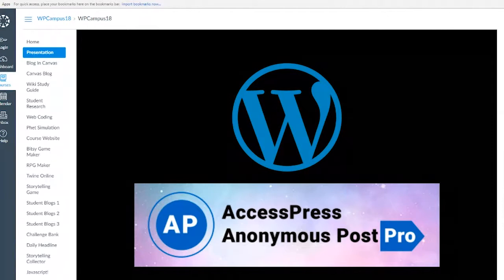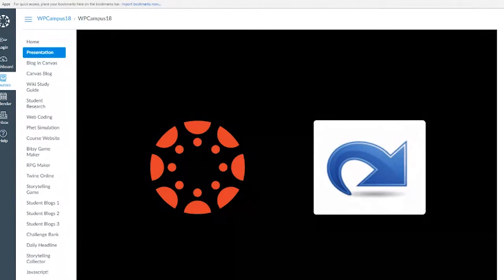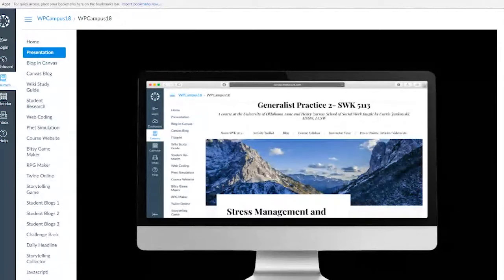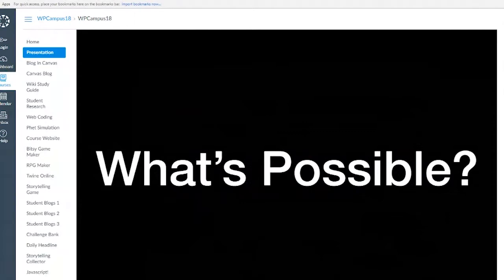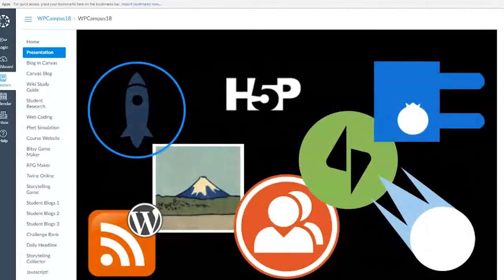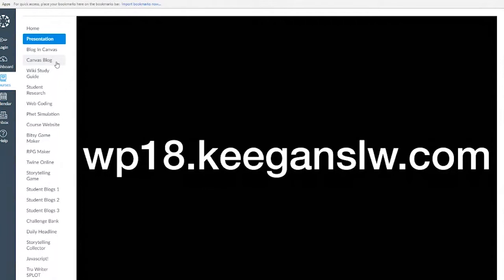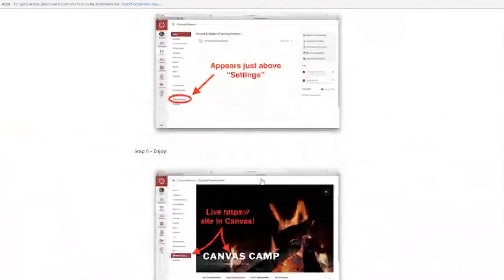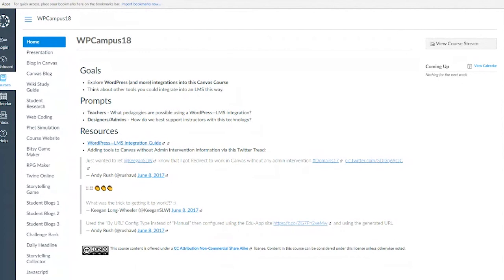The synergistic intersection of WordPress, the LMS and Domain of One’s Own - WPCampus 2018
Combining the power of WordPress with the logistical advantages of the Learning Management System (LMS) is an ideal way to facilitate dynamic learning experiences for your students. Whether you want to host a class blog, publish an open textbook or utilize WordPress plugins within the LMS, you can integrate these tools into your course design using built-in features. This intersection of technologies allows your students to readily create and access web content directly from the LMS to streamline their learning experiences. At the same time this structure allows your online materials to simultaneously exist within the context of the curriculum and the internet at large. This setup readily lends itself to conversations involving web publishing, digital presence, openness and even more learning opportunities.

Join us for this technological and pedagogical demonstration that explores the relationship between WordPress, Domain of One’s Own and the LMS and what it can empower you and your students to do in the classroom.

You can learn more about this session on the WPCampus 2018

Speaker:
Keegan Long-Wheeler

WPCampus 2018 was the third annual in-person conference for the WPCampus community, a gathering of web professionals, educators and people dedicated to the confluence of WordPress in higher education. The event took place July 12-14 on the campus of Washington University in St. Louis.